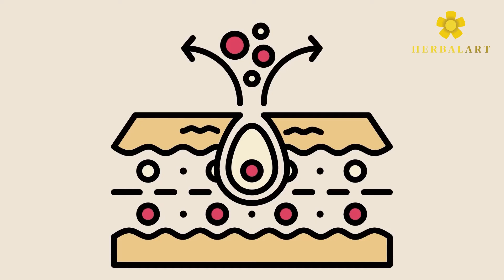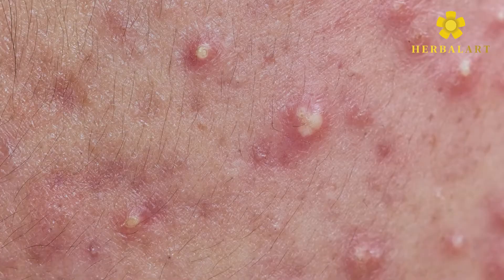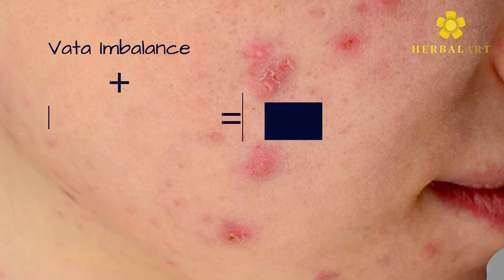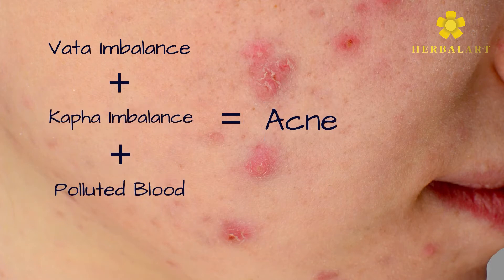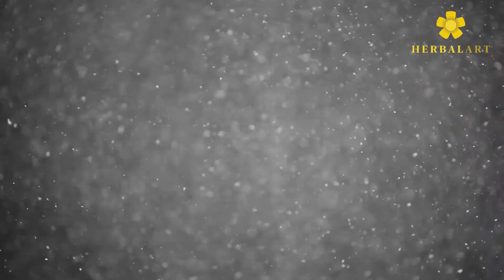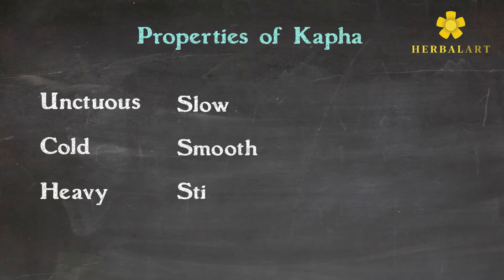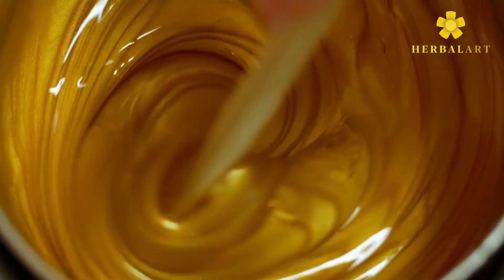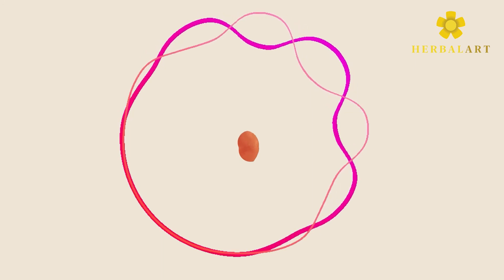Suffering from Acne? Know The Causes of Acne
What does it do for you?
A Gentle but Effective Formulation That Deeply Cleanses and Brightens Your Skin, Fights Acne, Removes Excess Sebum and Reduces Pigmentation. A Unique Ayurvedic Composition Containing Turmeric, Neem and Tulsi, Combined With the Supreme Healing Touch of Saffron.

KEY FUNCTIONS
1. Reduces acne & pimples
2. Clears dead skin
3. Cleanses skin pores & sebum balance
4. Anti-bacterial, Anti-fungal & Antiseptic
5. Repair & regenerate
6. Repair blemish, pigmentation & dark circles